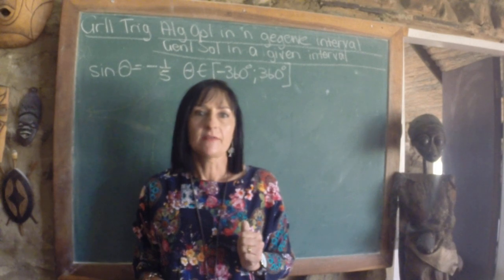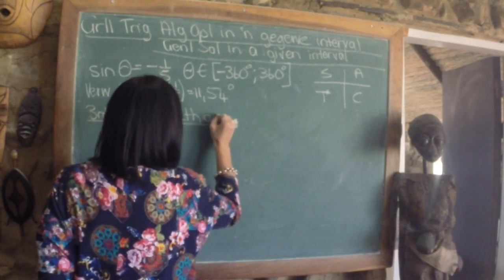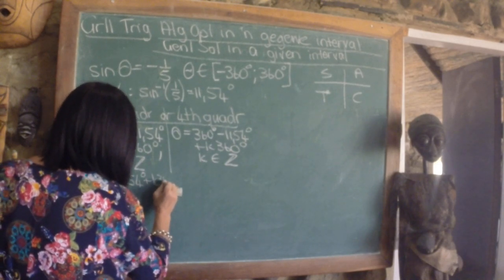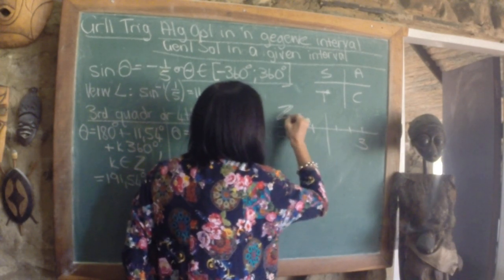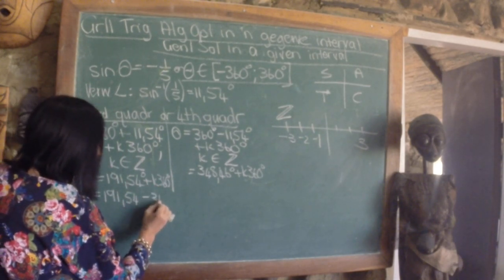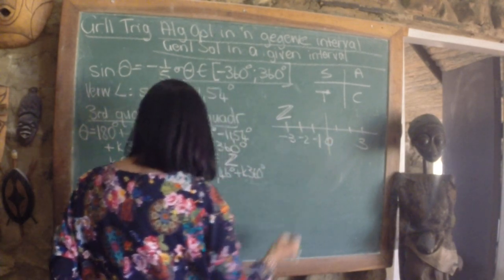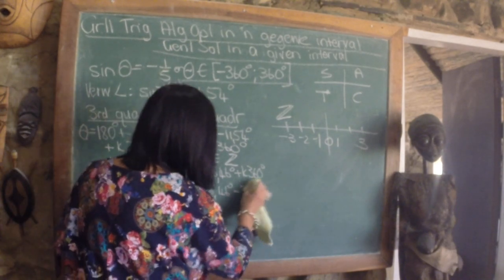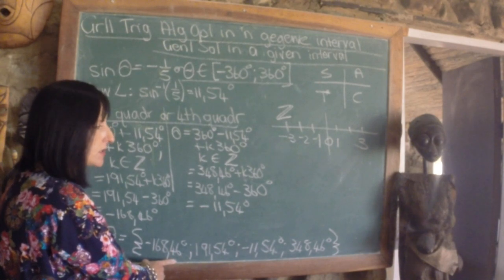Gr 11 Trig Spesifieke Oplossings / Spesific Solutions